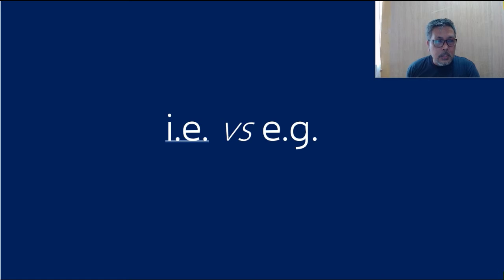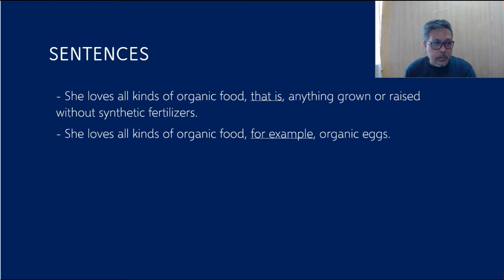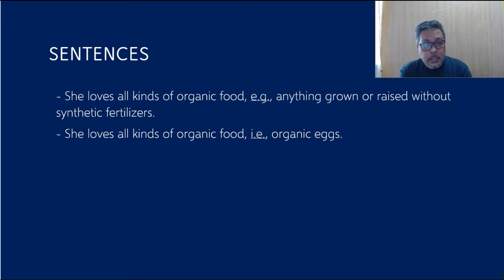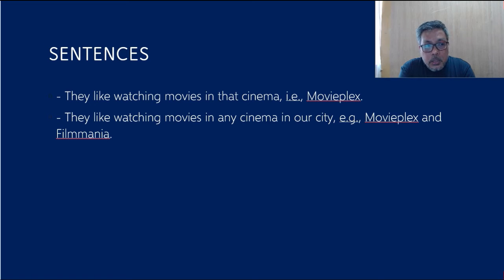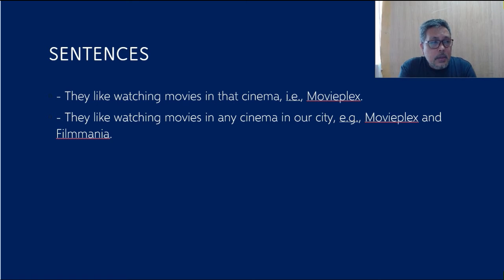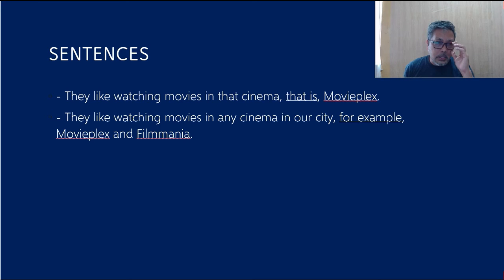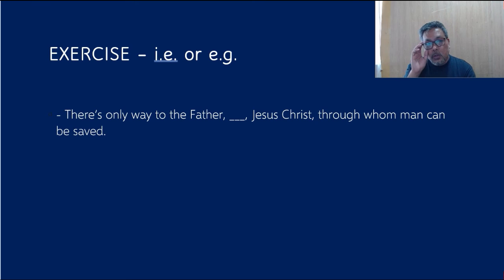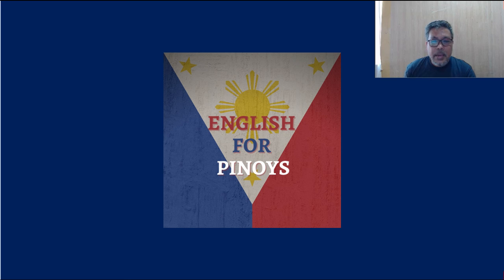I.E. vs E.G. - What's the difference?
The acronyms 'i.e.' and 'e.g.' have always been a bane for some Pinoys; they sometimes use them interchangeably. In this video, we talk about the meaning of each of these acronyms and how to use them properly.